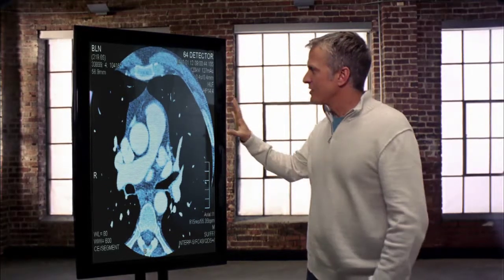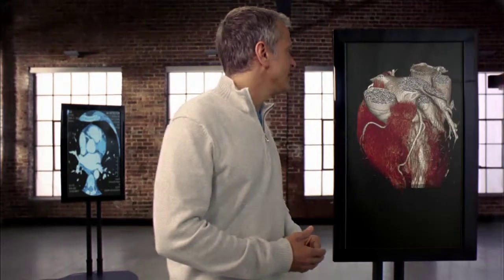Bellin Health - Heart CT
:30 TV spot for Bellin Health introducing the Aquilion One CT. There are only a few in the world and one in the Green Bay area.
Concept, blr | further; Director, Rick Pennington, Sunspot Pictures; Edit, Color Grade and Finishing by Outpost Pictures.